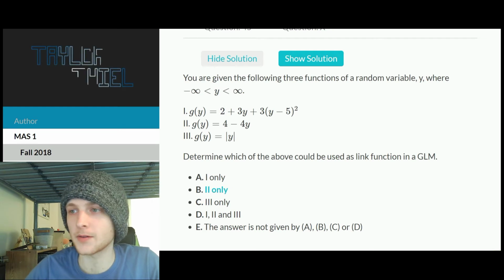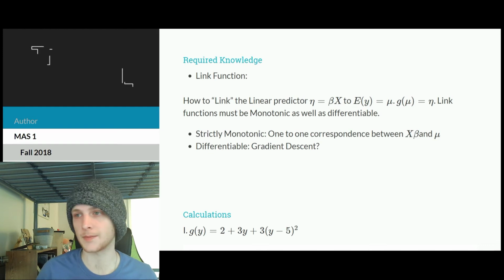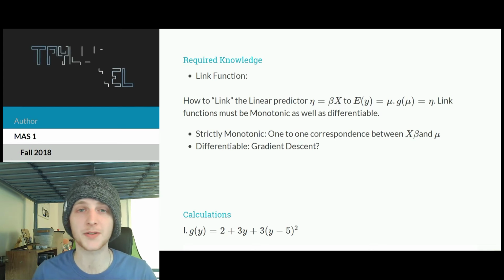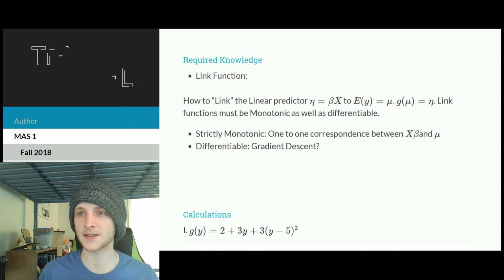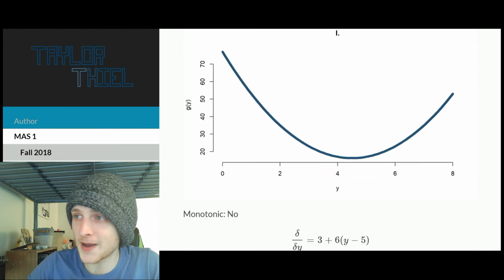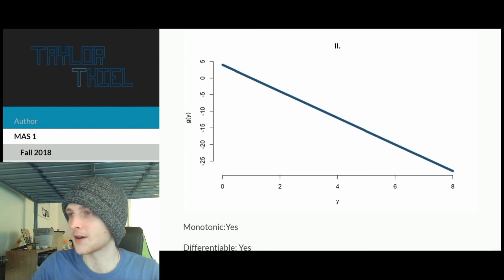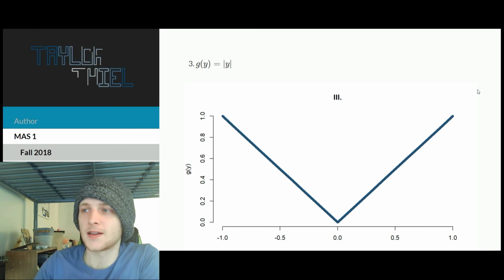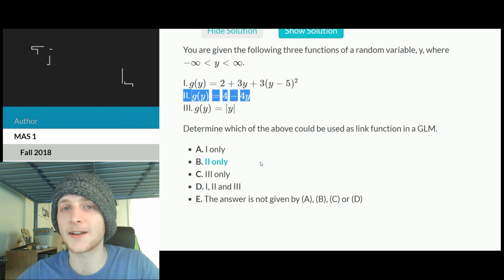You Ain't No Link Function! | MAS 1 Fall 2018 Q27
Link functions for a GLM must be monotonic and differentiable.

▬▬▬▬▬▬▬▬▬▬  Music ▬▬▬▬▬▬▬▬▬▬
- Artist Attribution

▬▬▬▬▬▬▬▬▬▬  The Question ▬▬▬▬▬▬▬▬▬▬
27. You are given the following three functions of a random variable, y, where -∞ gt y gt ∞.
I. g(y) = 2 + 3y + 3(y - 5)2
II. g(y) = 4 - 4y
III. g(y) = Iyl
Determine which of the above could be used as link functions in a GLM.
C. III only
E. The answer is not given by (A), (B), (C) or (D)